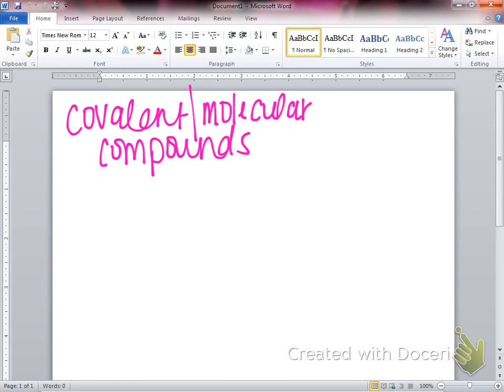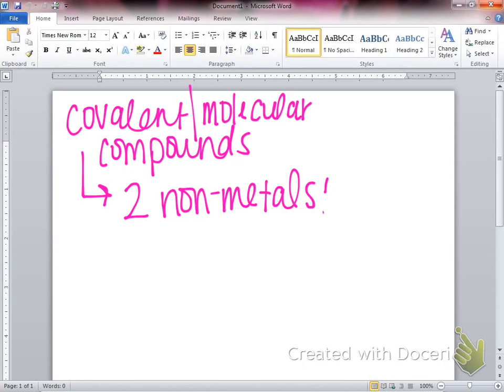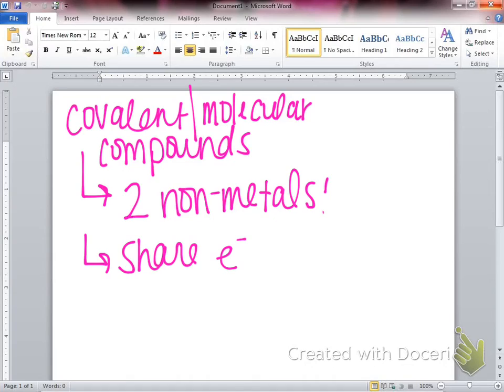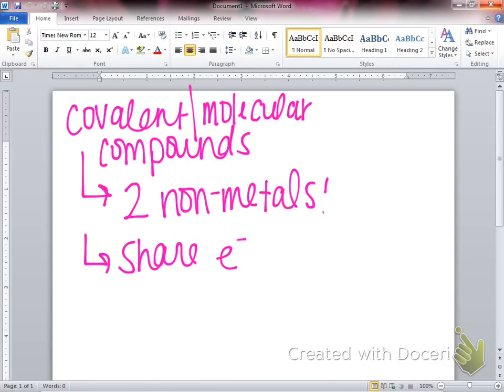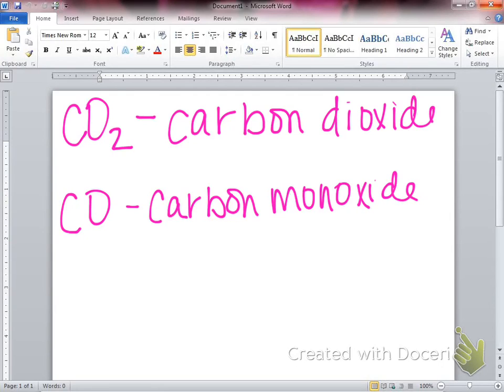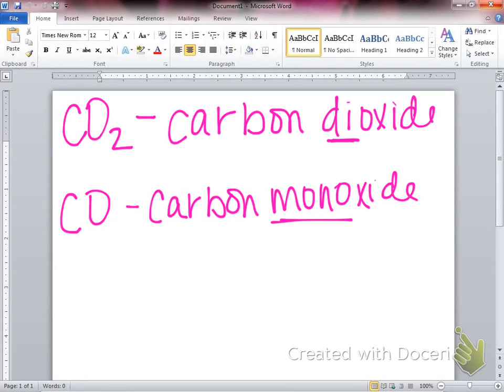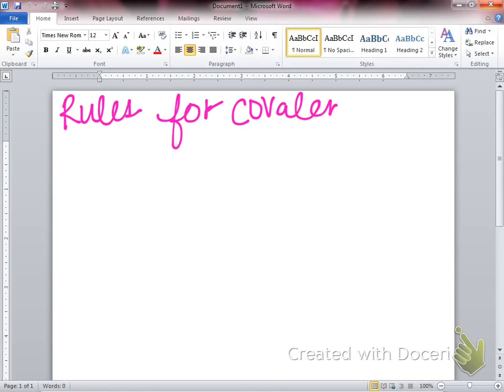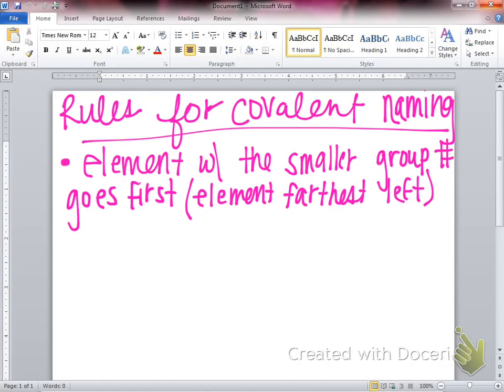Hon Chem Covalent Naming 11.10.15 PART 1